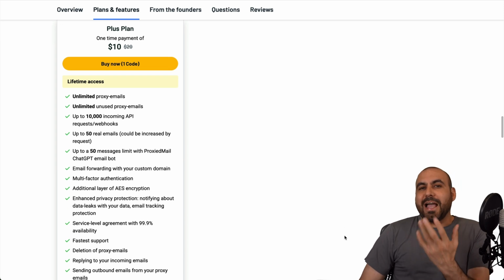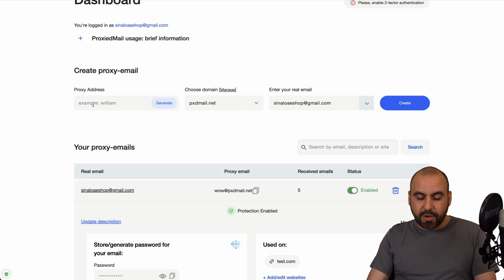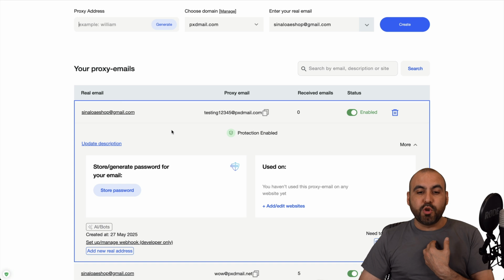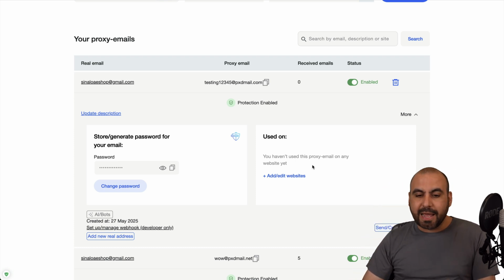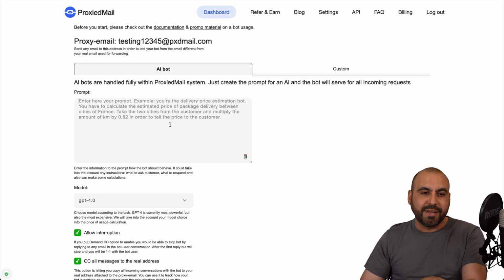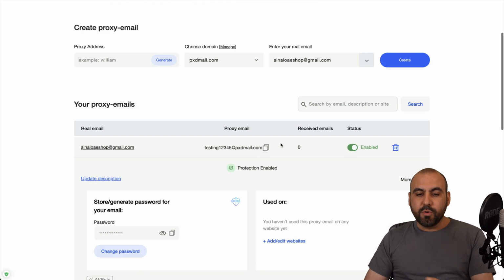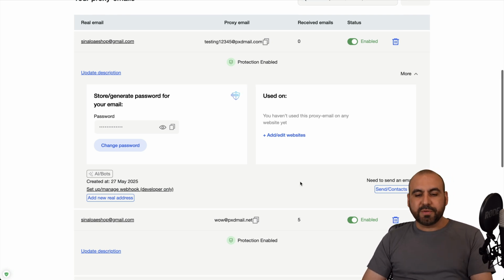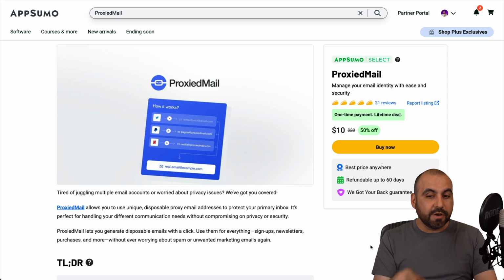Stop Spam Forever with $10 ProxiedMail Deal 💌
Hate spam emails? Stop sharing your personal email forever with ProxiedMail—the ultimate $10 lifetime SaaS tool! 🚀 Generate unlimited temporary or fixed emails instantly and keep your inbox safe from spam. Whether you're signing up for free trials, testing accounts, or just want more control, ProxiedMail makes it simple and secure. Features like custom domain connections, AI bots for automated replies, and seamless email forwarding give you complete flexibility. Plus, you can track passwords and websites, making it perfect for e-commerce, SEO optimization, and digital workflows.

For just $10, this lifetime deal offers unbeatable value—no monthly fees and no more spam headaches. I'll show you how easy it is to set up, manage, and protect your personal email while boosting your digital efficiency. Don’t miss out—grab this hosting solution that’s perfect for entrepreneurs, tech enthusiasts, and anyone tired of email clutter.

CHAPTERS:
00:00 - Stop Sharing Personal Email
00:20 - What is Proxymail?
02:28 - Proxymail Features Overview
03:32 - Proxymail AI Bots Explained
05:22 - Sending Emails with Proxymail
06:18 - Adding Custom Domain to Proxymail
06:55 - Final Thoughts on Proxymail